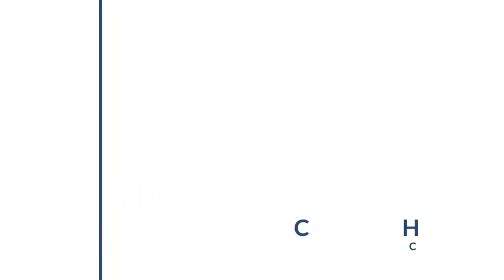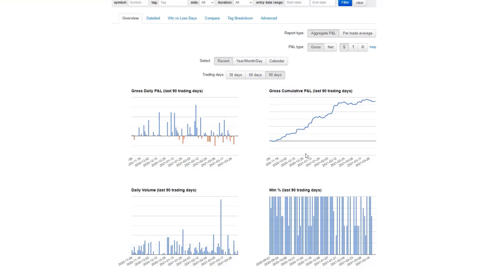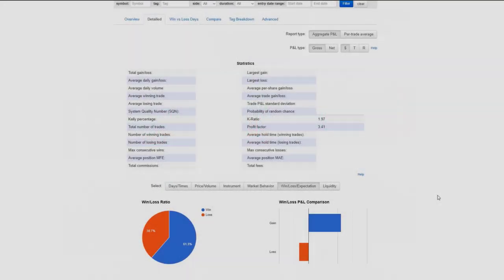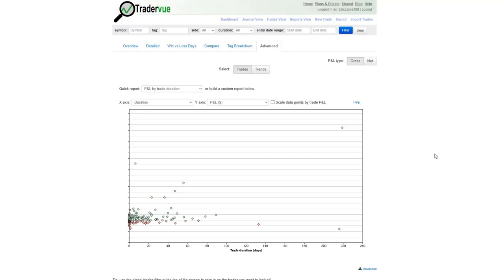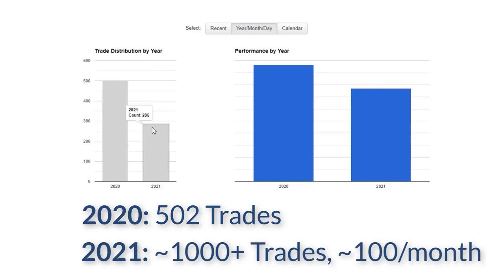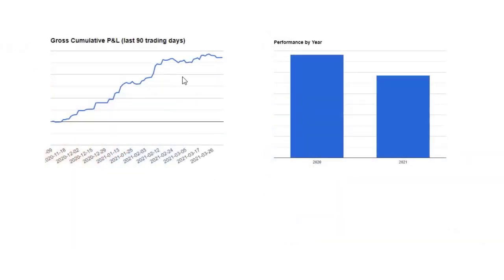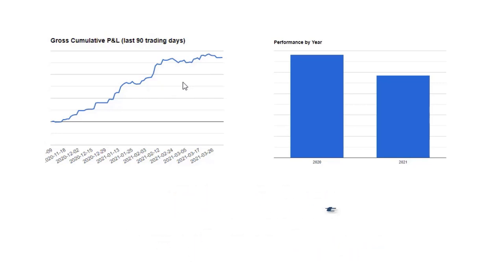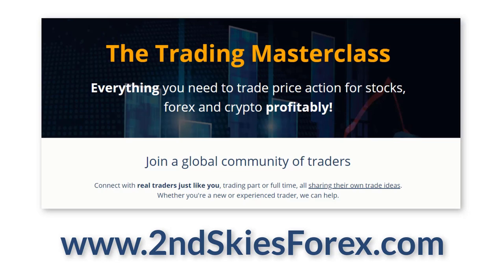Chris Capre's 2021 Q1 Trading Performance Review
Did I make money trading in the first quarter of 2021? Check out my trading performance for the quarter where I share my profits, accuracy %, profitable months, trade frequency, and more (did he really post those numbers???)

Want to learn how to trade price action for stocks, forex and crypto from myself and how I got my high accuracy %?

Check out our Trading Masterclass where I share the same strategies I trade with my members

🖥️Recommended Trading Tools:
🎁 Check out our Trading Masterclass course where we share our live stock trades, option trades, along with our members trade setups channel

Get a FREE Stock For Opening A WeBull Account with $100